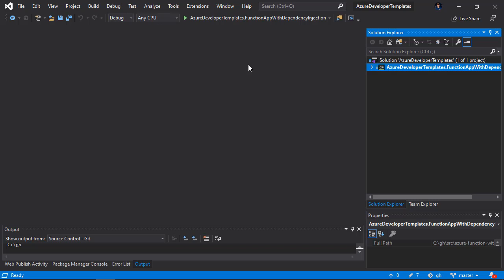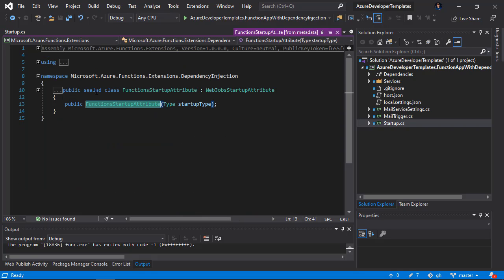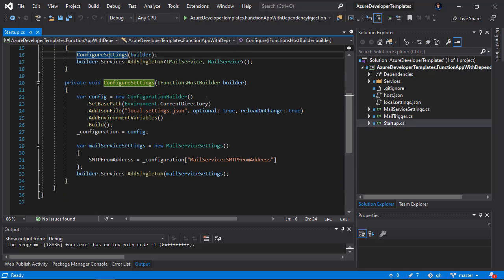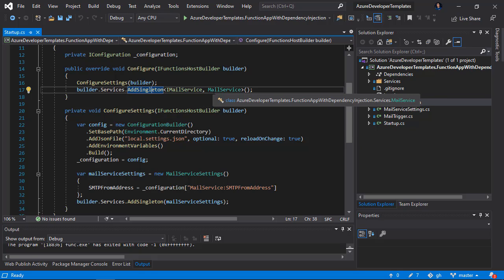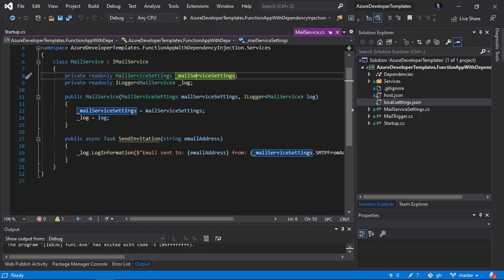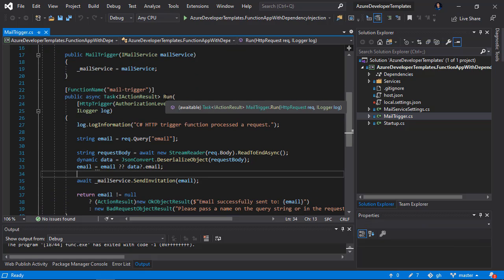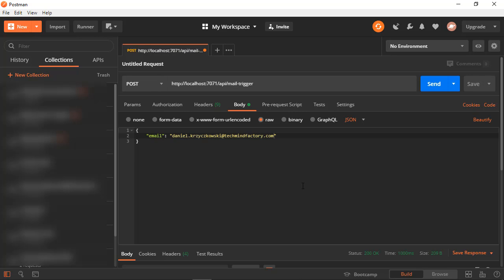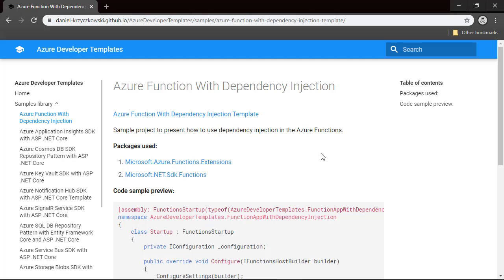Use dependency injection in the Azure Functions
This video presents how to use dependency injection design pattern in the Azure Function Apps.